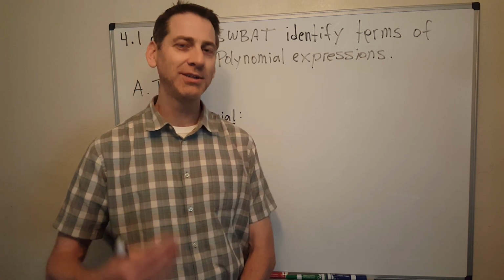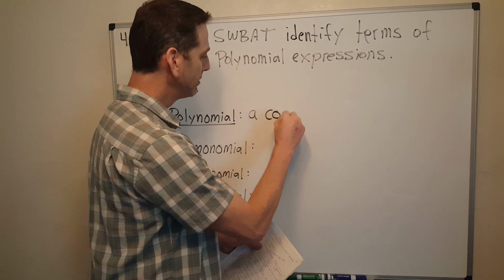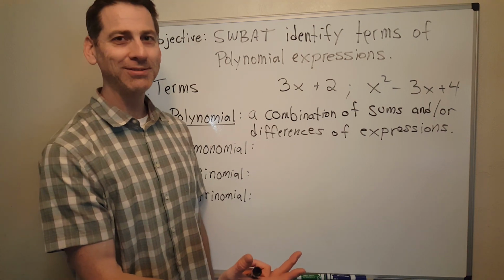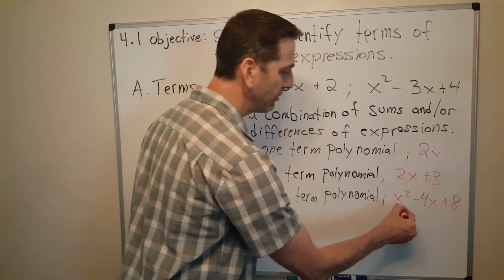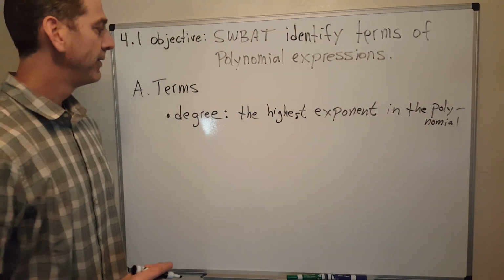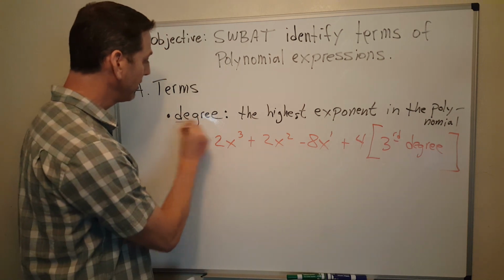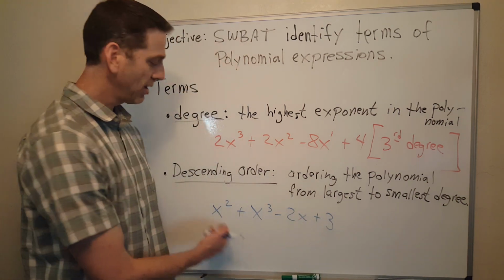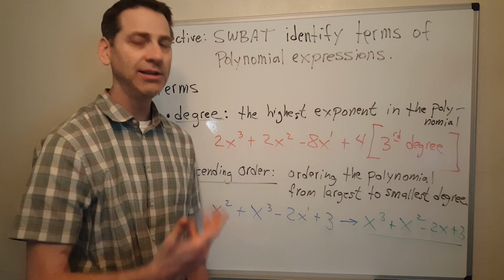3.8 Factoring (Part 1 of 8)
Definition of monomials
Definition of binomials
Definition of trinomials
Definition of the degree of polynomials
Descending order of polynomials